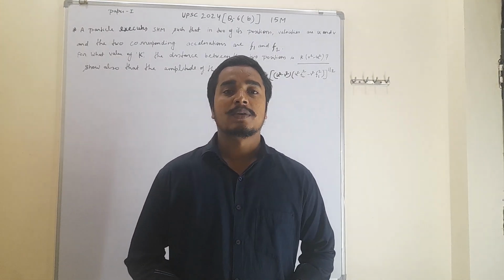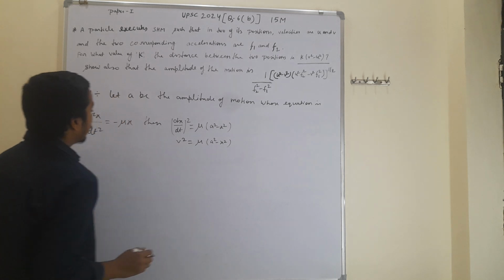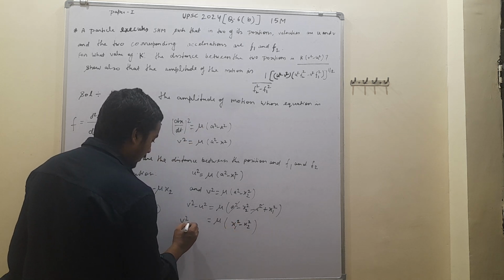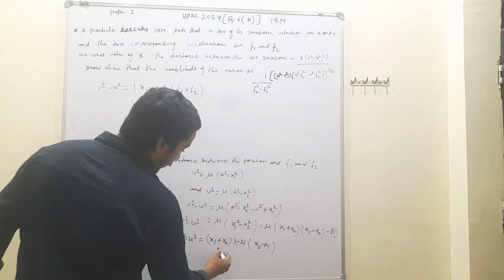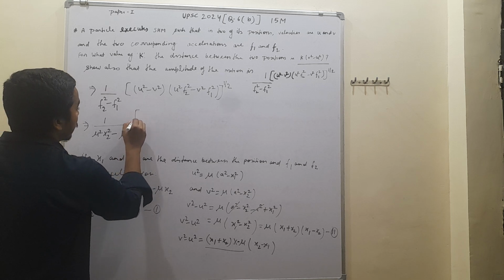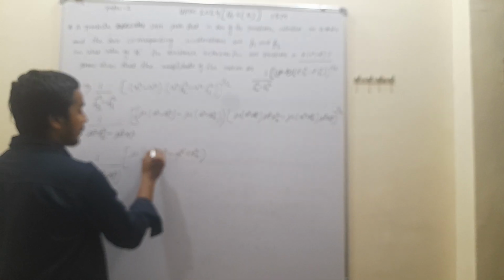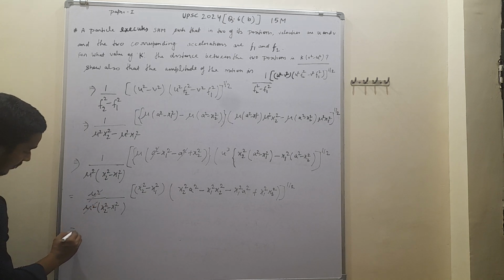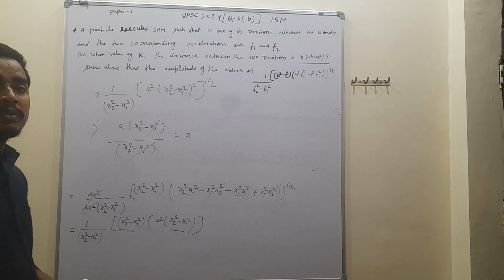A particle executes SHM such that in two of its positions, velocities are u and v ,UPSC 2024[Q-6(b)]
A particle executes simple harmonic motion such that in two of its positions, velocities are u and v and the two corresponding accelerations are f1 and f2 .
For what value of 'k' the distance between the two positions is  k(v2-u2)?
Show also that the amplitude of the motion is